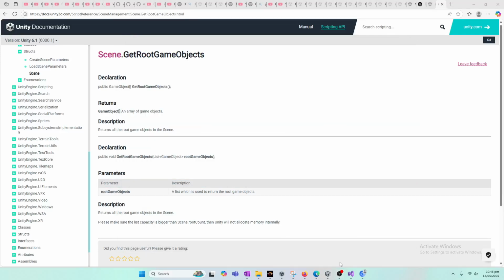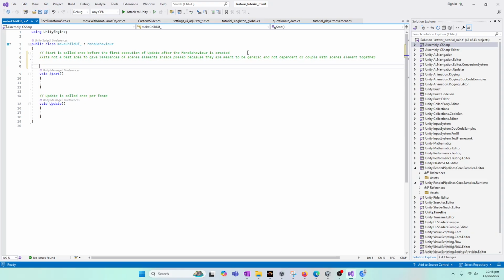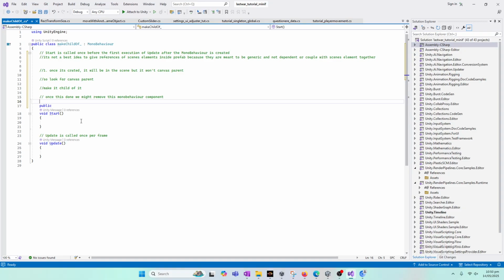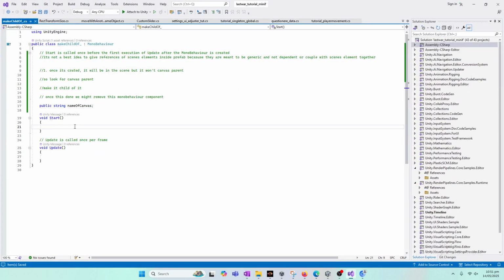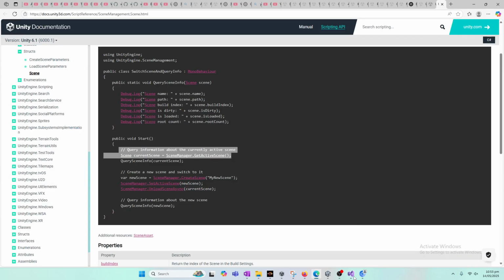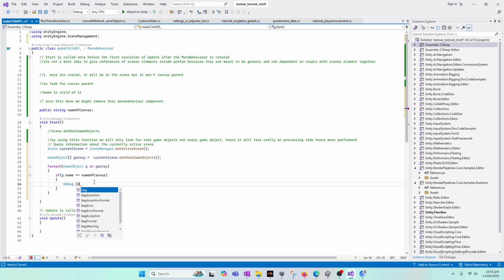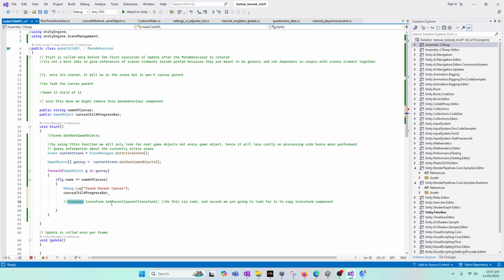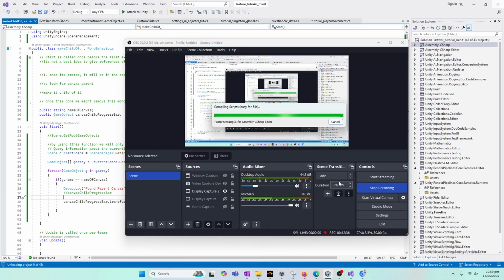Make Lost War Ads – Part 62 | Auto-Parent Progress Bars to Canvas (Prefab-Safe) | Unity Optimization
In Make Lost War Ads – Part 62, we continue directly from the previous tutorial and solve one of the most common Unity UI + prefab problems:
👉 How to safely attach progress bars to a Canvas at runtime without hard scene references.

When working with prefabs, especially enemies and allies, it is not recommended to reference scene objects like Canvas directly. Prefabs must remain generic, reusable, and decoupled from the scene. In this episode, we design a clean, runtime-based solution that automatically finds the correct Canvas and makes UI elements its child.

We create a new generic MonoBehaviour script that:

Searches the active scene at runtime

Locates the correct Canvas using its name

Sets the progress bar as a child of that Canvas

Avoids costly full-scene searches

Works perfectly with prefabs (enemy, ally, player)

Instead of using expensive methods like GameObject.Find() on thousands of objects, we leverage Scene.GetRootGameObjects(), which only scans root-level objects. This drastically improves performance, especially in:

Mobile games

Playable ads

Large combat scenes

Enemy-heavy environments

We also explain why this approach is faster, safer, and more scalable.

Key topics covered:
✔ Why prefabs should never depend on scene references
✔ Runtime canvas detection using Scene Management
✔ Optimizing searches by checking only root objects
✔ Auto-parenting UI elements with SetParent()
✔ Fixing missing Canvas & RectTransform issues
✔ Keeping UI systems prefab-safe and modular

By the end of this tutorial, your enemy and ally progress bars will:

Automatically attach to the correct Canvas

Work when spawned dynamically

Remain prefab-safe

Avoid NullReference errors

Stay optimized for performance

This is a must-watch episode if you’re building:

Lost War–style playable ads

Mobile or hybrid-casual games

Dynamic enemy systems

Scalable UI architectures in Unity

📌 This tutorial directly builds on Part 61, so make sure you’ve watched that episode first.